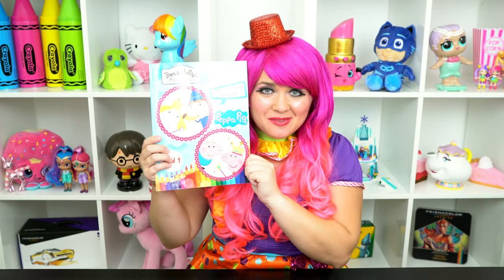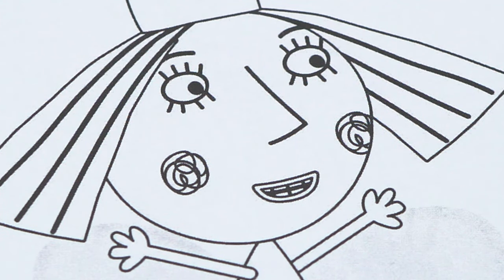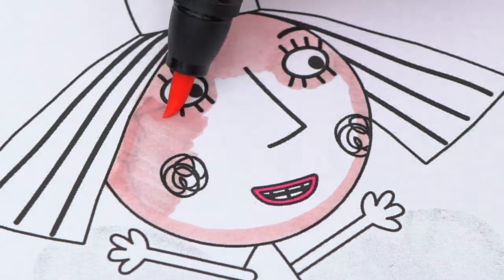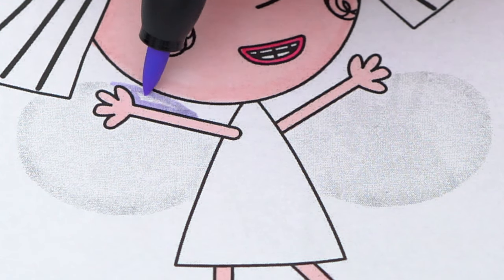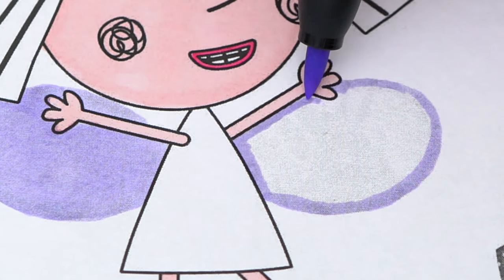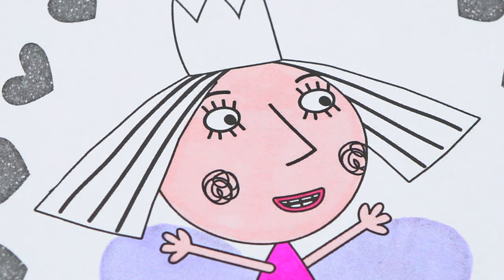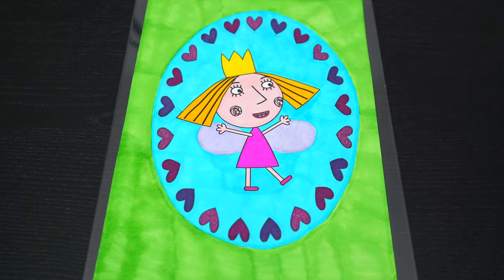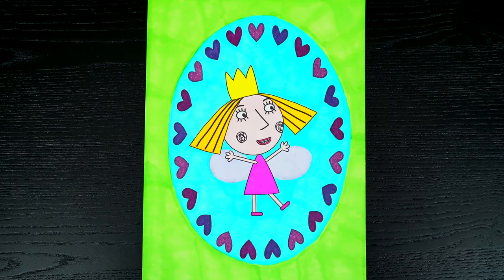Coloring Holly Ben & Holly's Little Kingdom Coloring Page Prismacolor Markers | KiMMi THE CLOWN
Join in on the fun as I, Kimmi The Clown, color in my Ben & Holly's Little Kingdom Coloring & Activity Book!  This awesome book comes with so many different pages to color!  Watch me color a picture of Holly Thistle using Prismacolor colored paint markers!  I had so much fun coloring in this adorable coloring book and watching my pictures come to life!  Join me tomorrow for more fun videos! HAVE A FUN DAY!!! ☺️

Holly Thistle is a fairy and one of the main characters alongside Ben Elf. She lives with her parents, King and Queen Thistle, and with her little sisters, Daisy & Poppy. She likes to use magic despite the risk of things going wrong. Her best friend is Ben Elf.